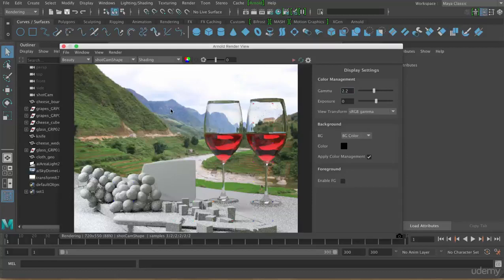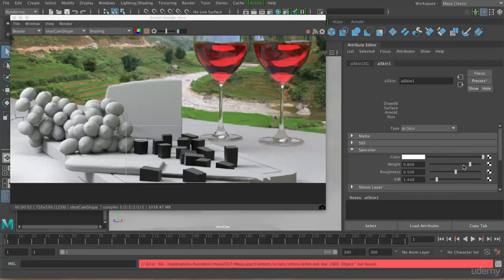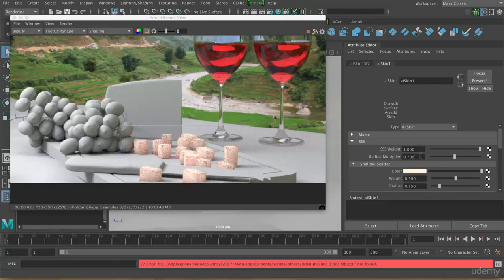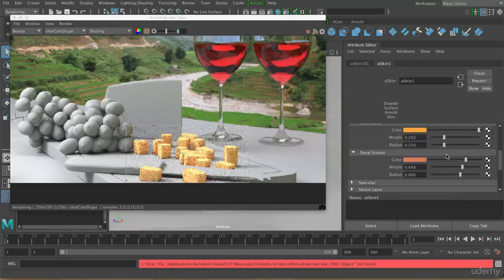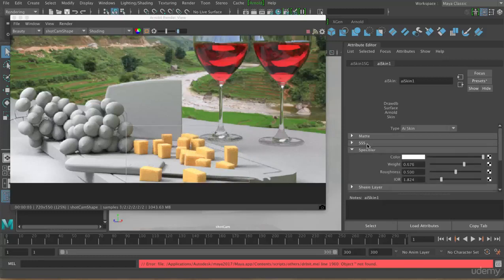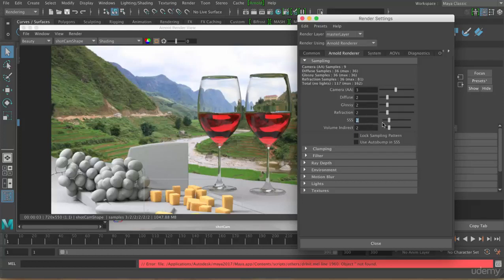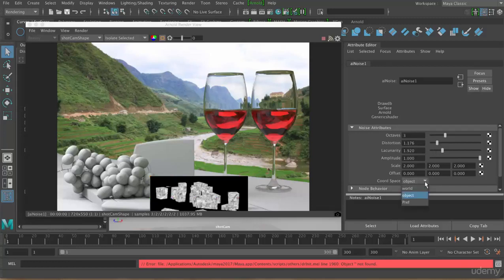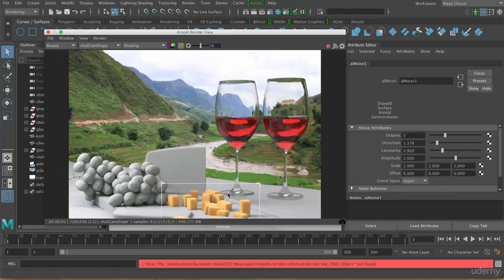13 Create A Cheese Shader 13